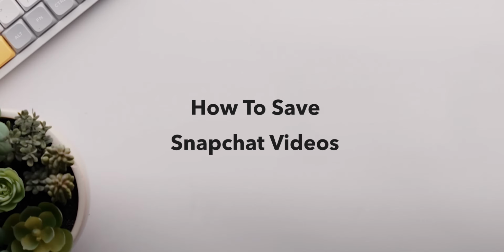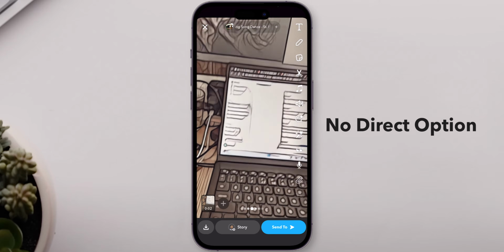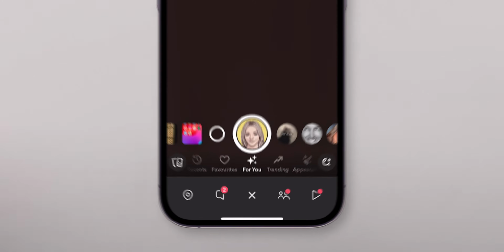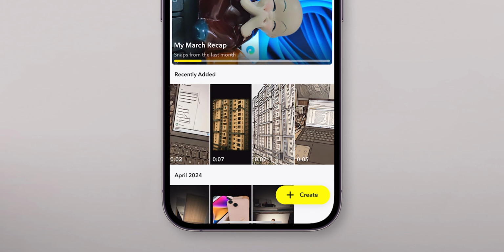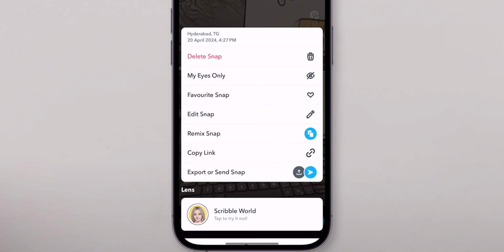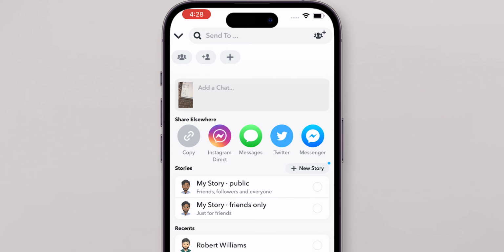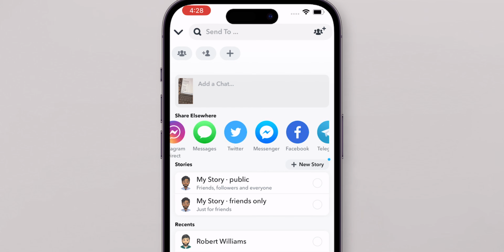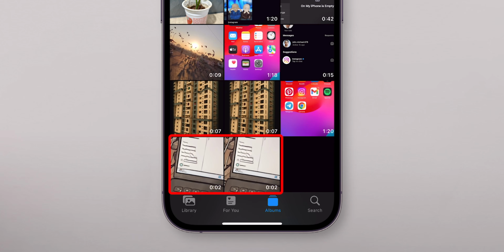How To Save Snapchat Videos To Gallery?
Learn how to save Snapchat videos to your phone's gallery with this ultimate guide. Whether you want to keep a special moment or share it outside of the app, we've got you covered. Watch this step-by-step tutorial to easily download your favorite Snapchat videos and have them accessible in your device's gallery. Don't miss out on this essential trick to make sure your precious memories are safe and easily shareable!